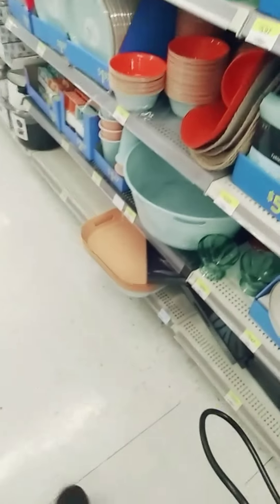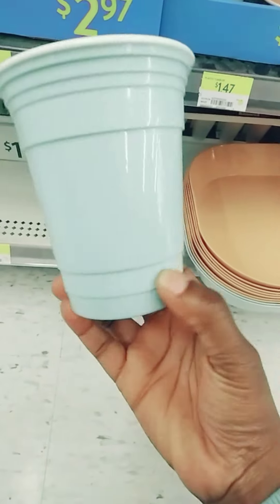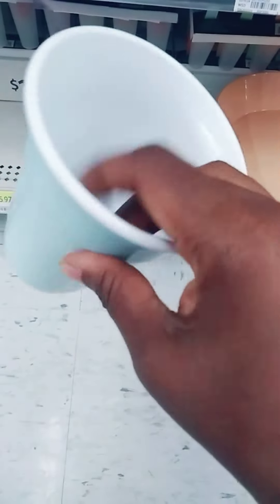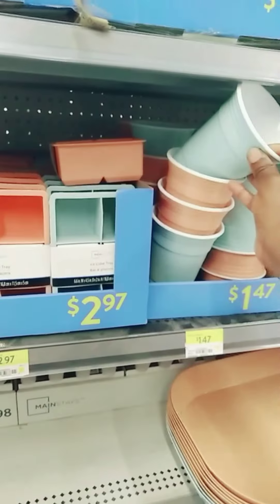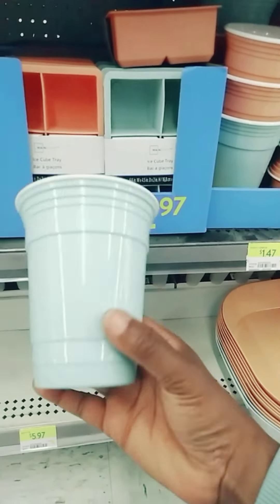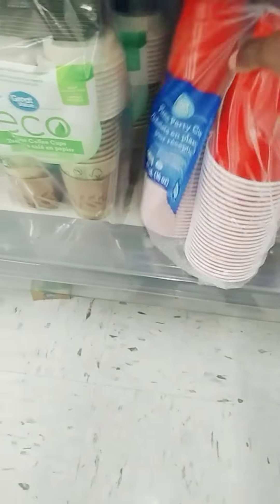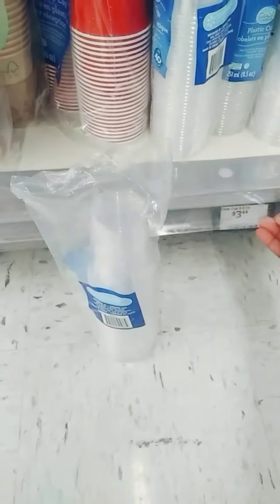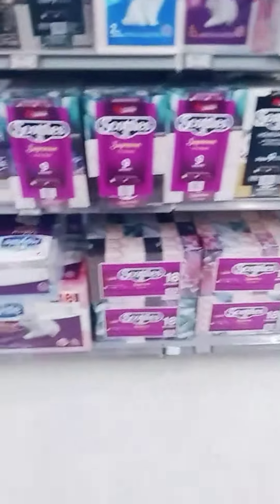Walmart Vlog / Found Exactly What I Was Looking For/ Yayyy!!!!! Big Smiles 😁😀